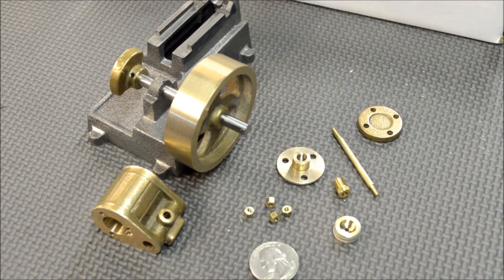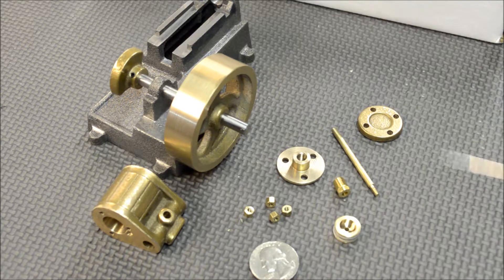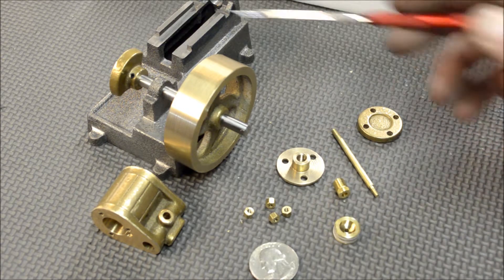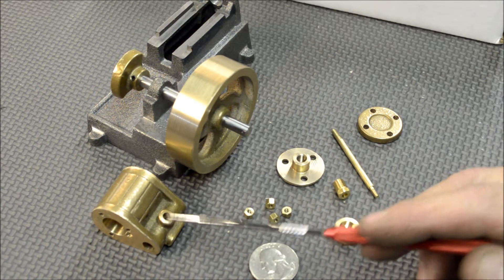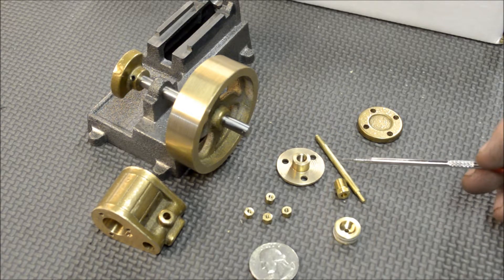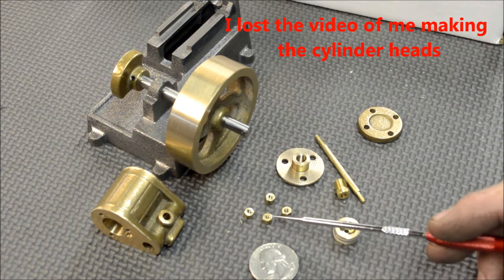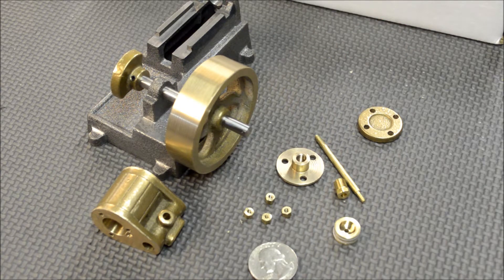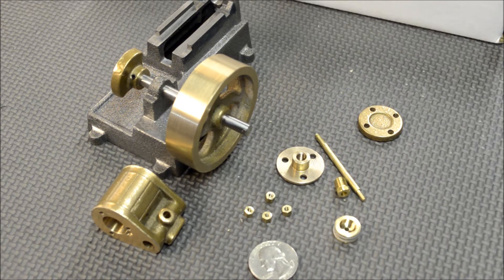PM Research #3 Update 1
Update on the progress of the PM Research #3 horizontal steam engine build.